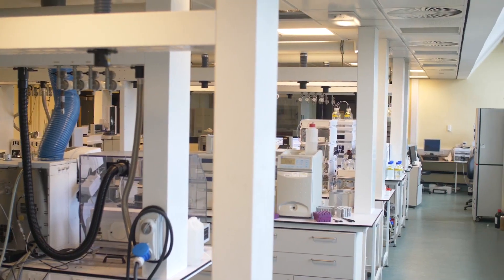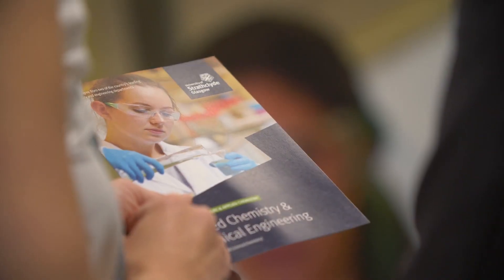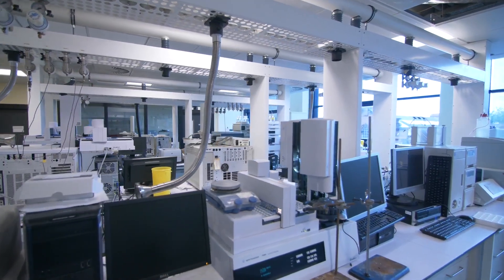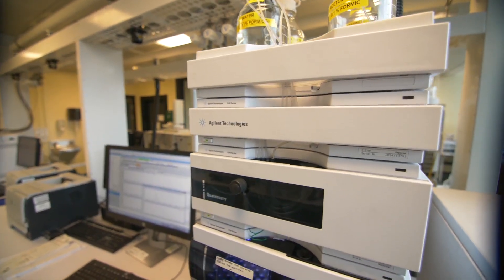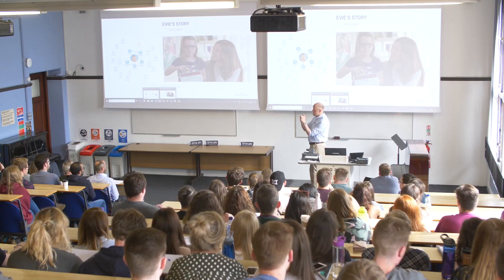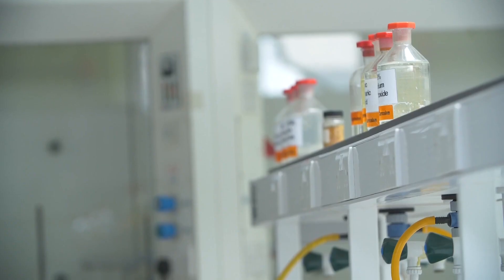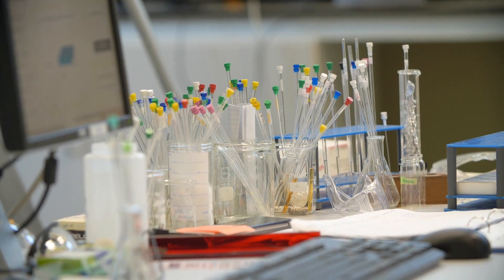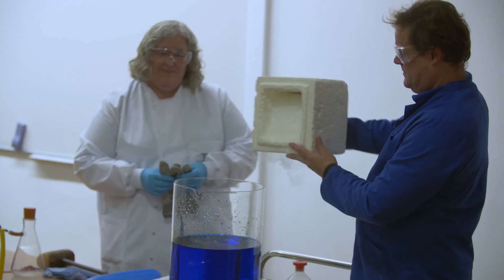Virtual Open Day - Dept Pure & Applied Chemistry, University of Strathclyde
Experience a virtual Open Day at the Department of Pure and Applied Chemistry, University of Strathclyde. Take a tour of our department and 'meet' some of our staff and students.